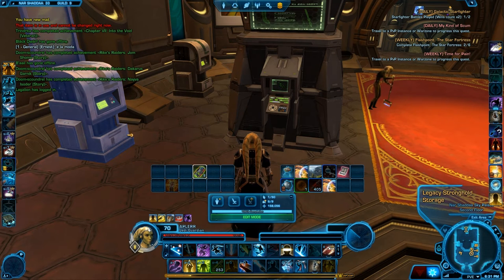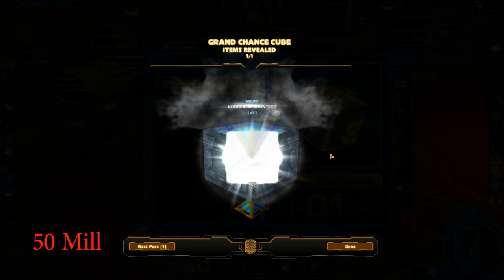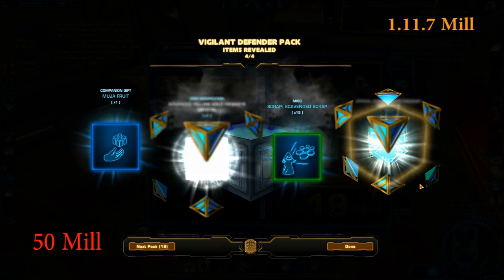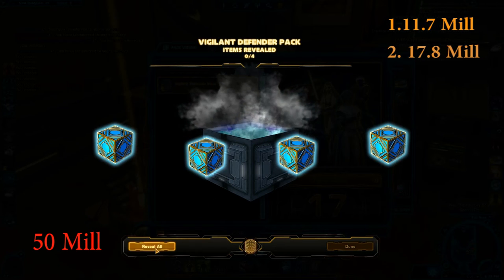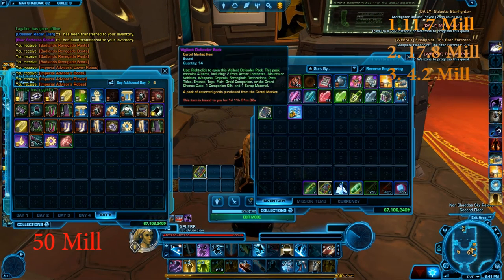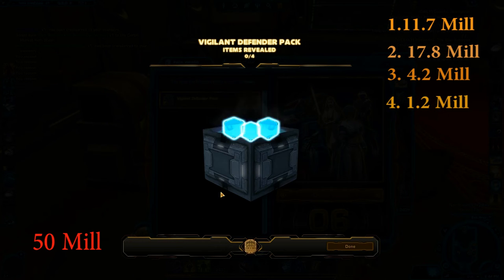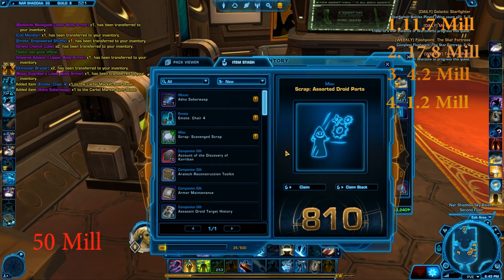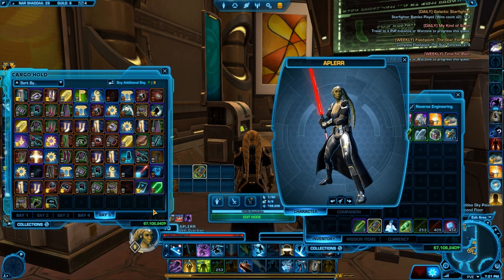SWTOR - Is it worth it?! #40 Vigilant Defender Hypercrate Opening (Giveaway Closed)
If you wanna get 7 Days Free subscribtion and more in the game click my refeal

Character Name, Server, Faction and a random number beetween 1 to 1000

The Winners will be announced April 9th
I'm playing on The Red Eclipse EU server